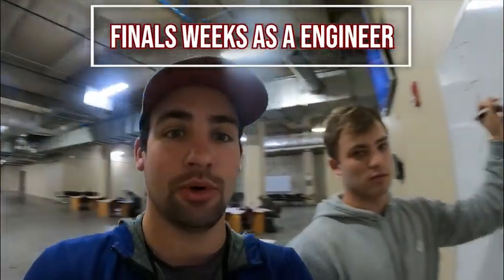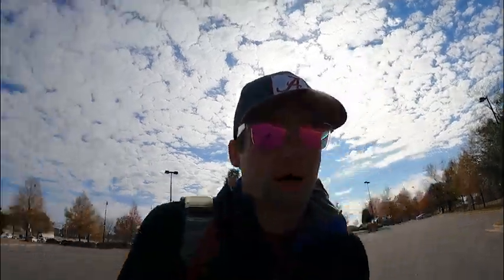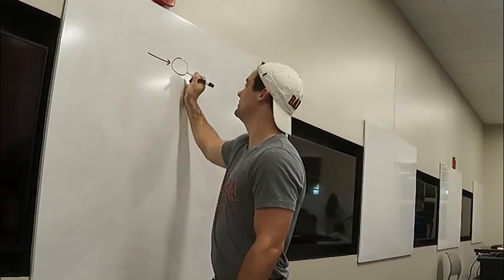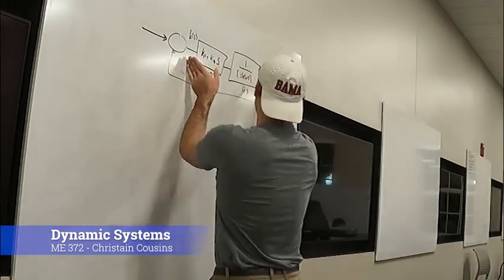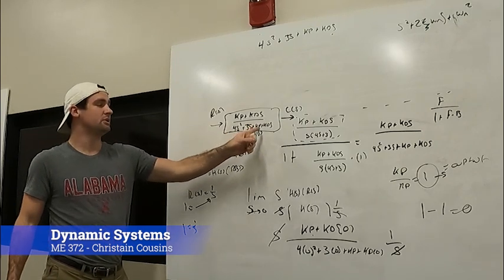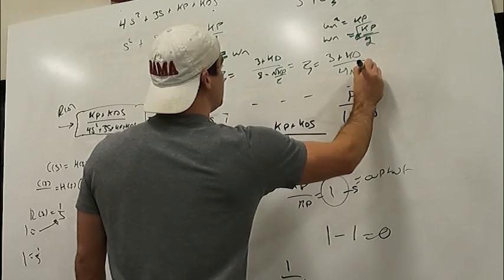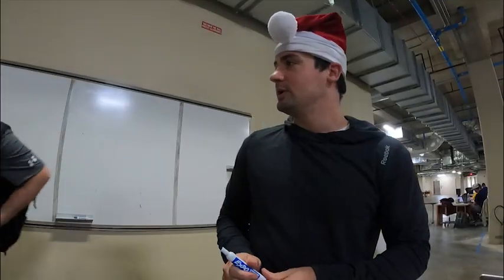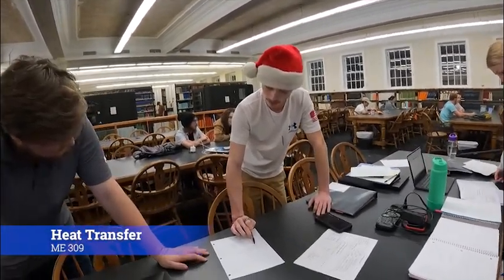Surviving Finals as an Engineer - University of Alabama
Get ready to buckle up and join me on an epic adventure through the wild, sleep-deprived world of preparing for final exams as an engineering student. In this rollercoaster ride of emotions, I'll be your fearless guide, navigating through late-night study marathons, caffeine-fueled brainstorming sessions, and a whirlwind of equations that will make your head spin faster than a Formula 1 car.

But fear not, fellow adventurers! Along the way, I'll be armed with a sense of humor sharper than a freshly sharpened pencil. Expect a healthy dose of engineering-themed jokes and puns to keep you entertained while we tackle the formidable challenges of the academic realm. Think of it as a crash course in laughter to balance out the brain-bending equations.

Join me as I spill the secrets of success and survival during this final exam frenzy. From my strategic placement of motivational posters to the intricate rituals I perform before each study session, you'll witness the meticulous (and sometimes downright quirky) methods I employ to keep my sanity intact.

But it's not all serious business! I'll also be sharing heartwarming moments of camaraderie with my fellow engineering comrades. We'll form study groups, swap tips and tricks, and support each other through the ups and downs of this exhilarating academic sprint. Who says engineers don't know how to have fun?

So grab your calculators, sharpen your pencils, and get ready to embark on this unforgettable journey with me. By the end of this video, you'll not only be equipped with the knowledge and inspiration to conquer your own exams but also with a smile on your face and a newfound appreciation for the incredible world of engineering.

Don't miss out on the chance to witness the trials, triumphs, and terrible yet terrific jokes that come with preparing for finals as an engineer. Buckle up and let's dive headfirst into this educational adventure!

Classes include
ME 350 Static Machine Components - keivan Devami
ME 309 Heat transfer - Fruza Samedi
ME 372 Dynamic systems Christian Cousin
ME 360 Instrumentation and Control Components - Keith Williams